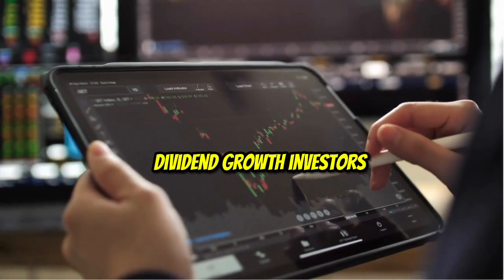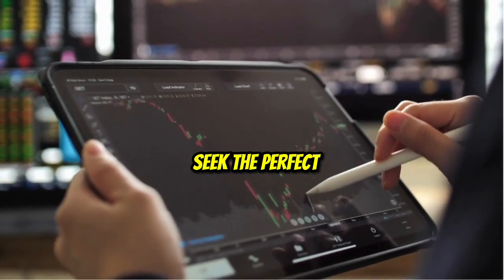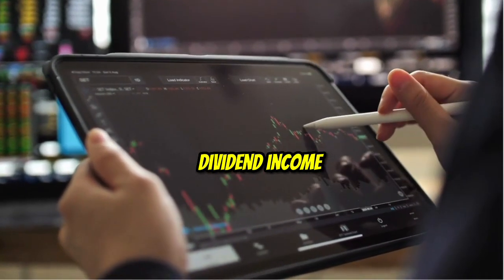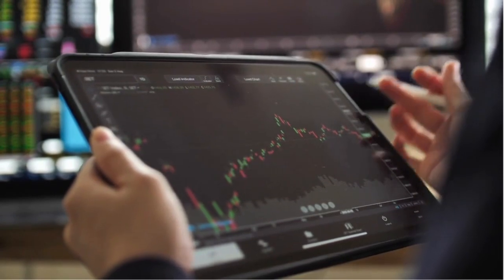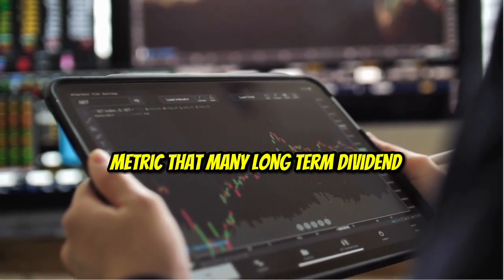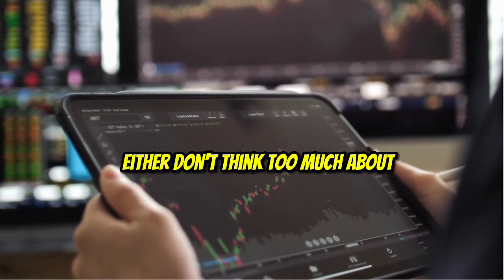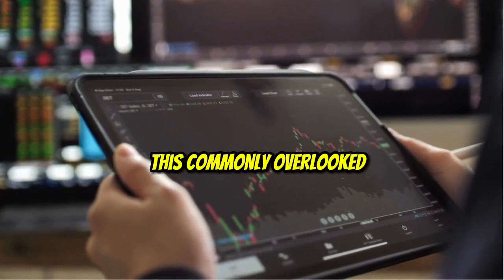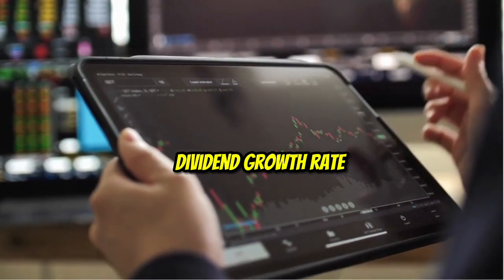SCHD ETF Dividend Payout in 10 Years! (Crazy Dividends) | Dividend Investing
In this video, we'll be delving into the world of dividend investing and exploring some of the best dividend stocks and ETFs for 2023. If you're looking to achieve financial independence, dividends can play a crucial role in building a robust stock portfolio. We'll analyze the impact of the current economic landscape, including the potential influence of a recession, on dividend growth investing. Additionally, we'll take a closer look at the Jepi ETF, a promising option for those seeking reliable dividends in the current market. Don't miss out on valuable insights to help you navigate the world of dividend investing in 2023 and beyond!

One stock that has caught our attention is NVDA, a leading technology company with immense growth potential. We'll analyze why NVDA might be a strong addition to your portfolio and discuss how dividends can enhance your returns over time. But that's not all; we'll also take a deep dive into REIT investing and explore how real estate investment trusts can provide stable income streams for investors.

Dividends, as popularized by renowned investor Andrei Jikh, can be a game-changer in achieving your financial goals. We'll share tips on identifying the best dividend stocks for 2023 and how to build a well-rounded dividend-focused portfolio. ETFs are also in the spotlight as we uncover some top-performing ETF options for diversification and long-term growth.

So, whether you're a seasoned investor or a dividend bull, this video is for you. Join us as we navigate the world of dividends, stocks, and investments, all with the aim of securing your financial future.